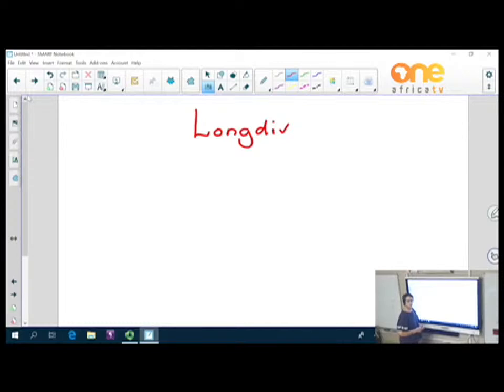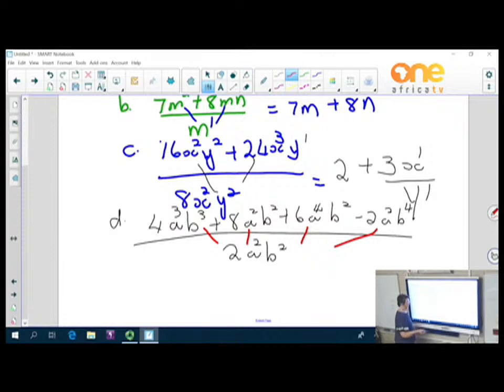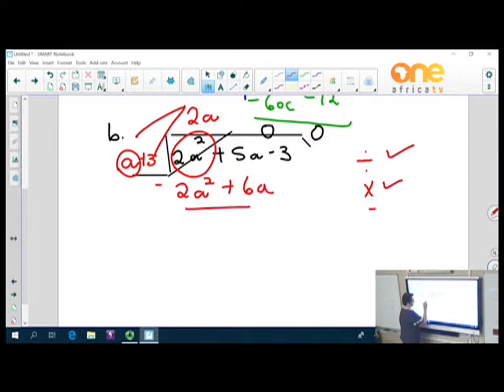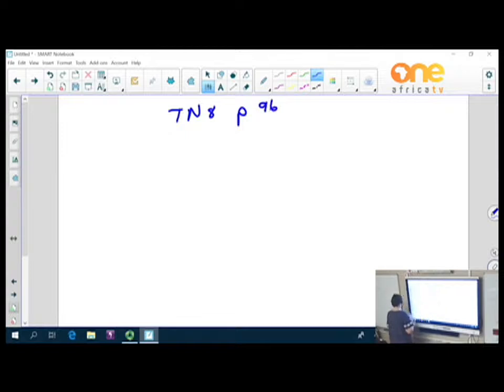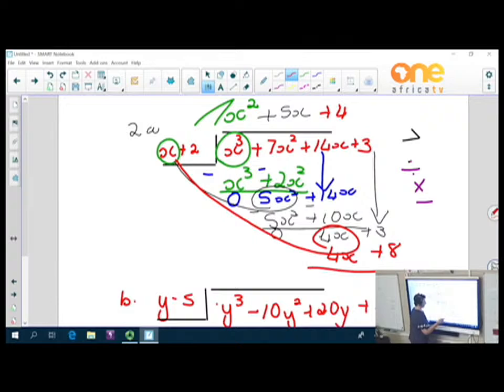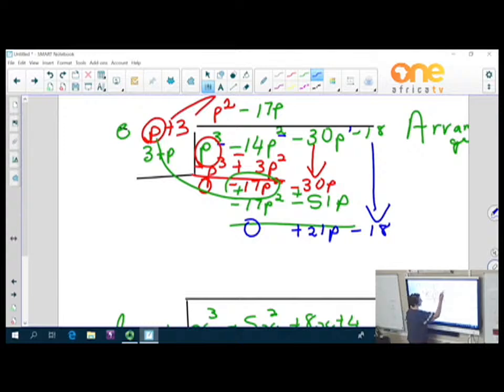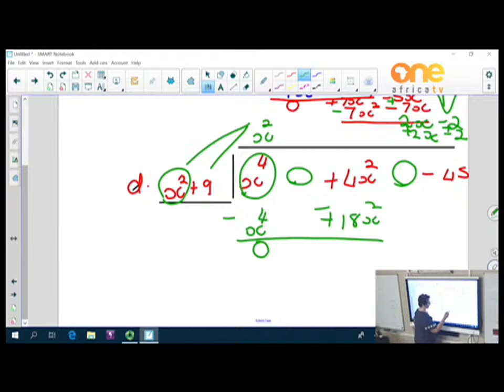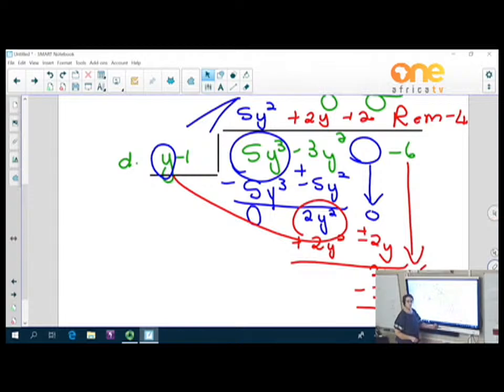LearnOnOne Grade 10, 11, 12 | Maths (Long Division 1 & 2)